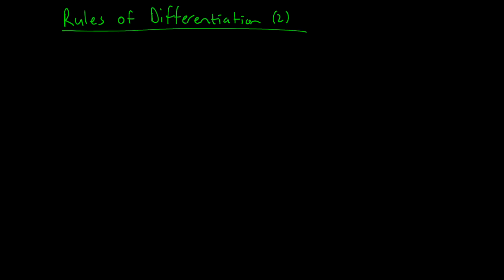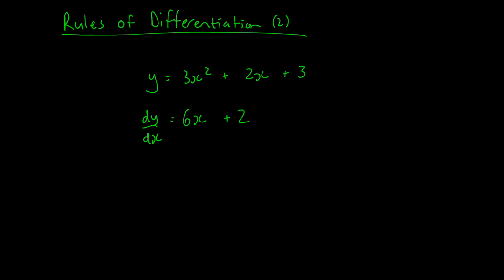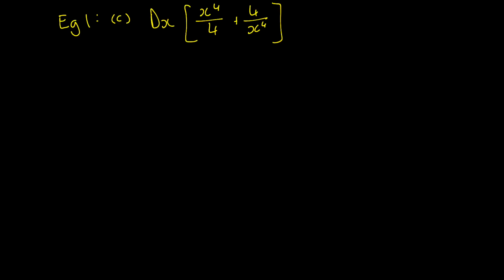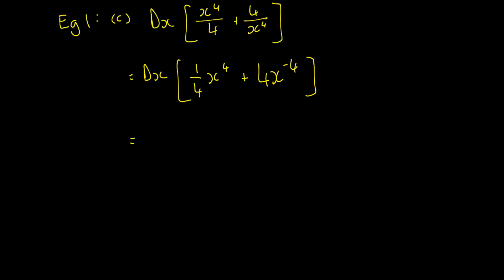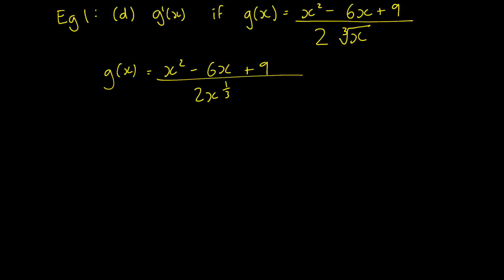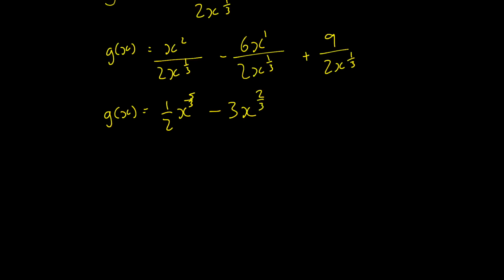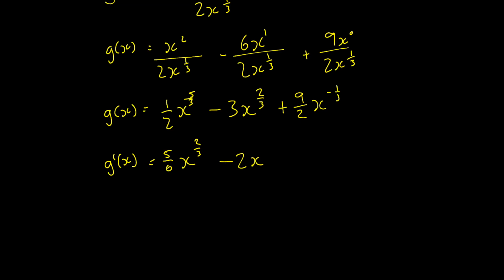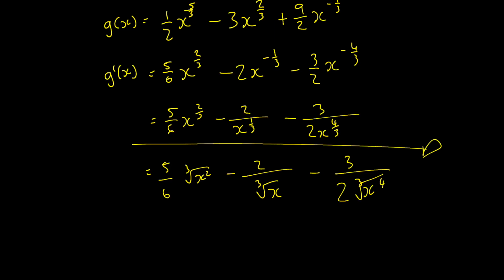Ante Matric AP Maths - Rules of Differentiation (2)